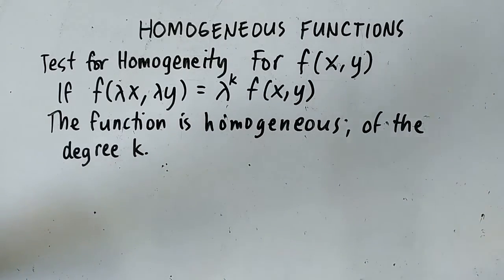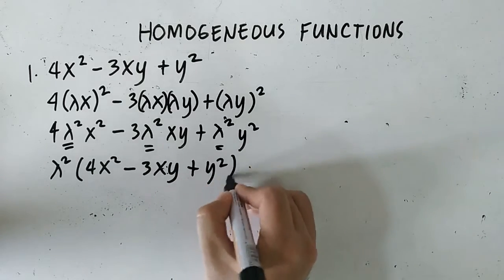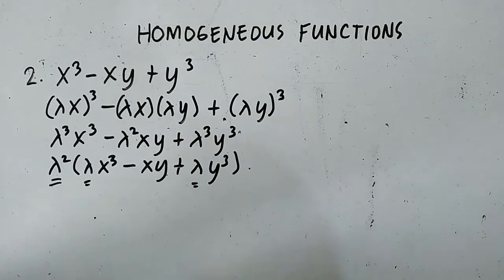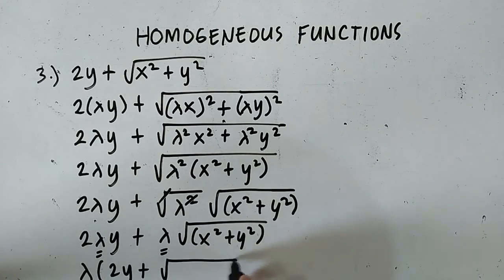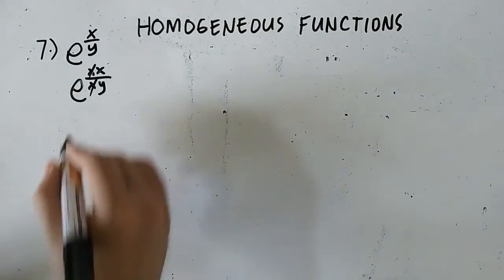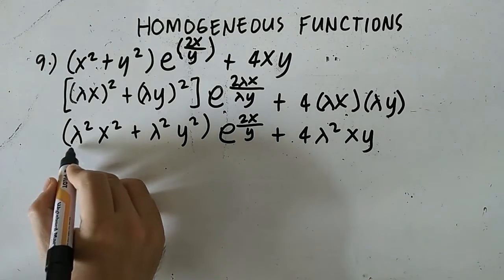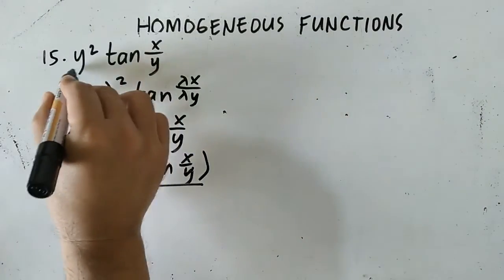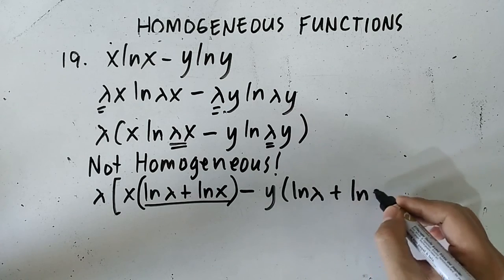Lesson 7: Testing Homogeneous Functions